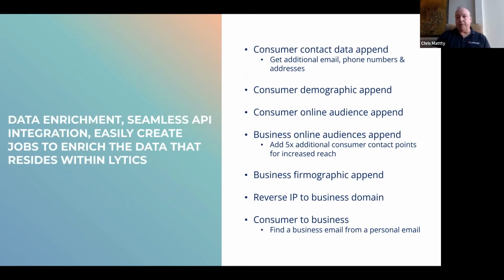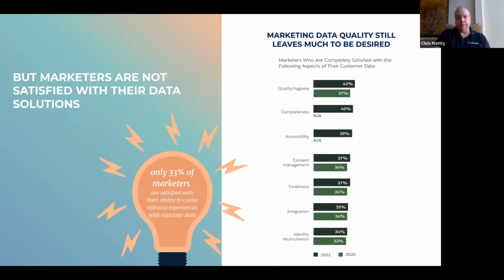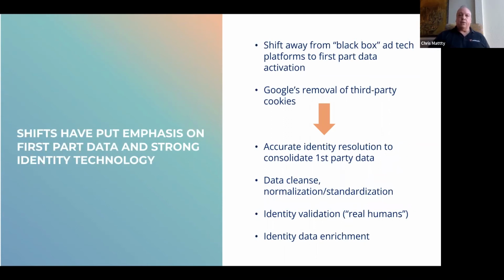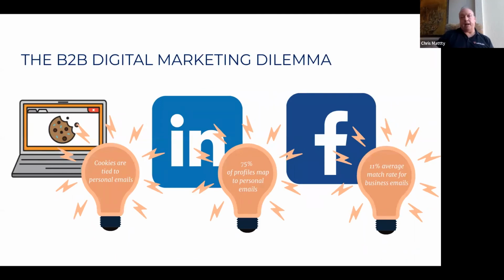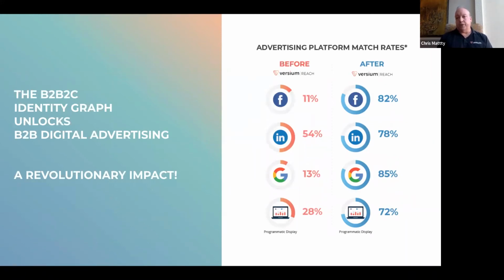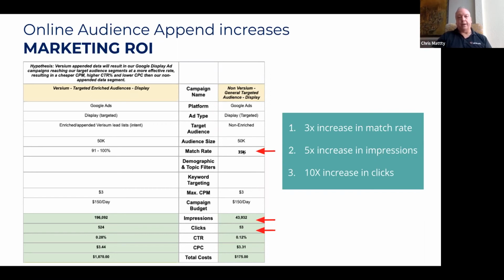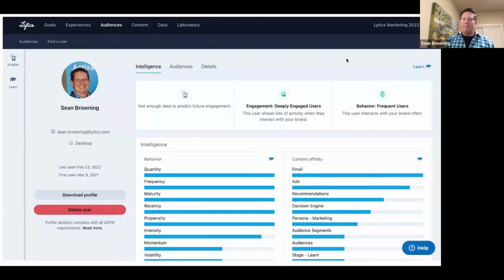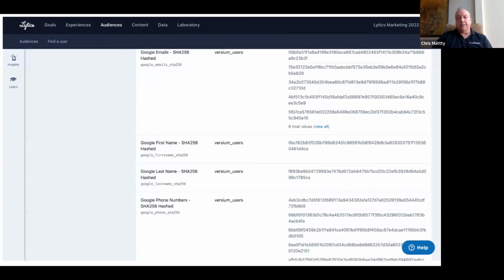How to Improve Marketing Results Through First-Party Data Enrichment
Learn how a data enrichment strategy can unlock the ability for marketers to identify, understand, and reach ideal customers and prospects through powerful identity resolution and insight tools with discussion brought to you by industry leaders Versium + Lytics.